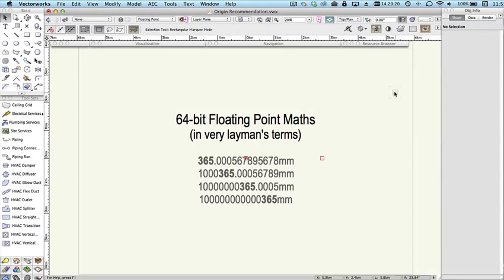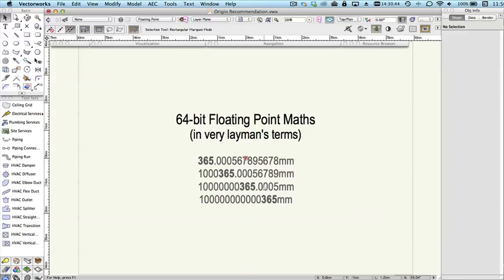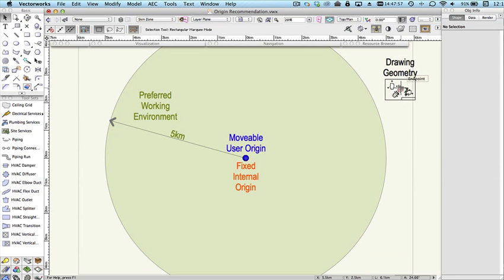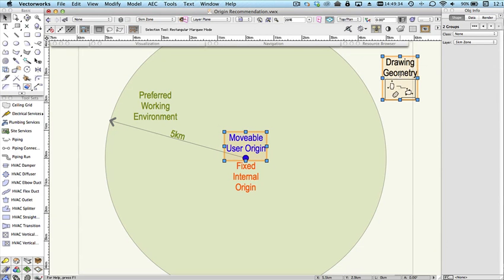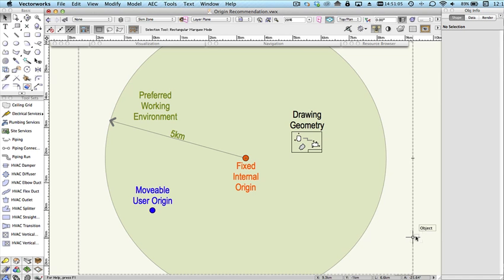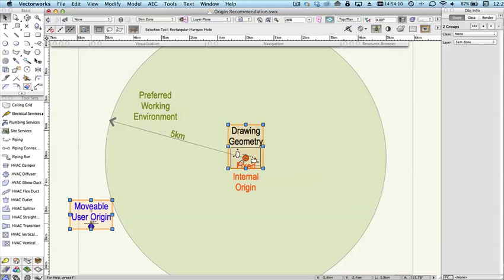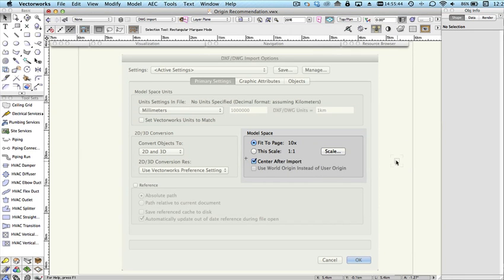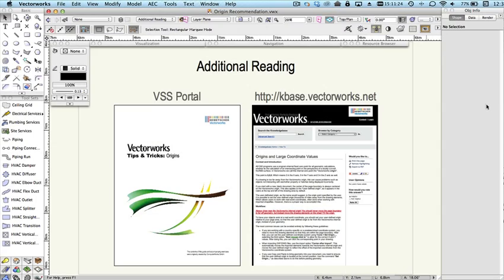Understanding Origins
This movie explains how to manage origins in Vectorworks and makes recommendations for importing DWG files so that they preserve coordinates, while keeping the model geometry close to the internal origin.